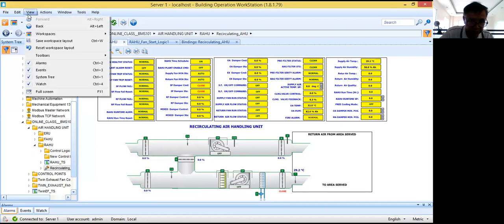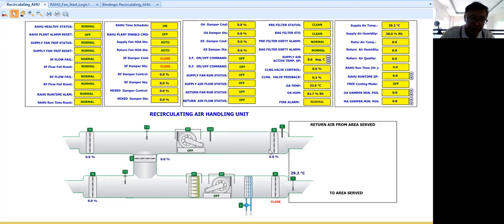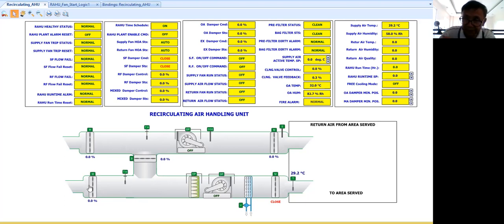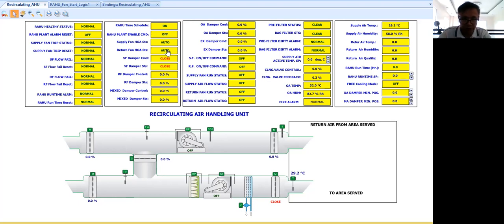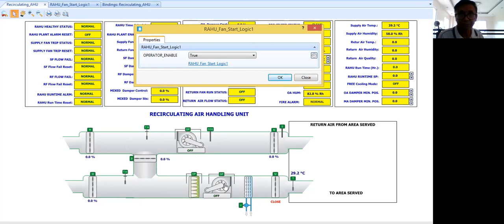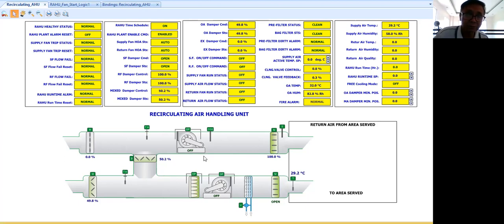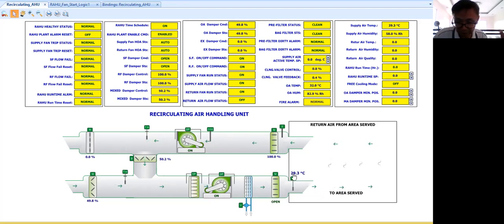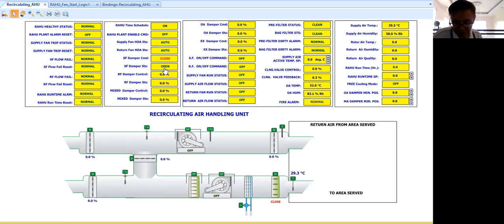Recirculating Air Handling Unit (RAHU) Part 3 (Simulation of Fan and Damper Control Logic Program)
How to engineer a Recirculating Air  Handling Unit Part 3 - Control Logic for starting and stopping the Supply and Return Fan, and opening and initializing the dampers.